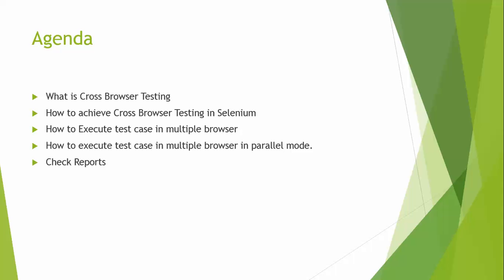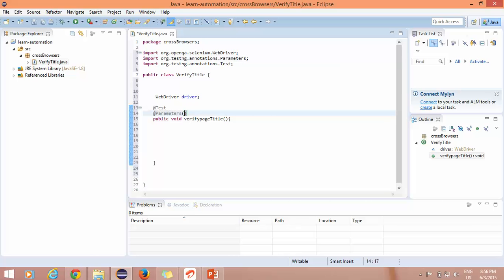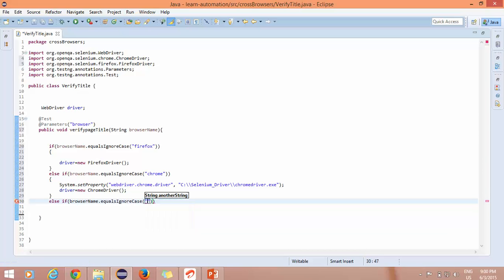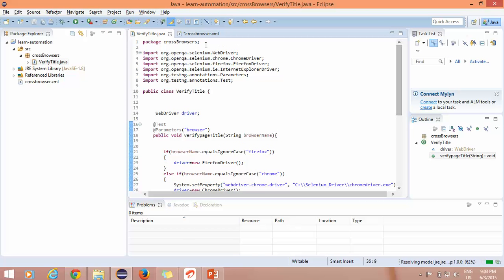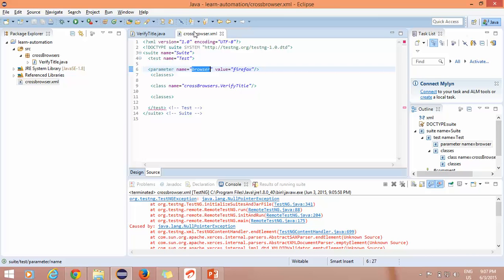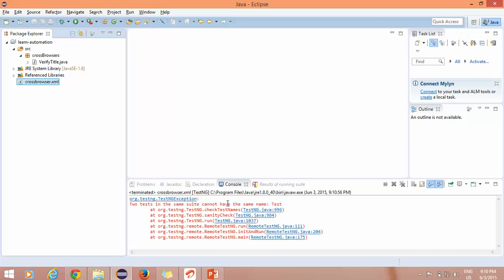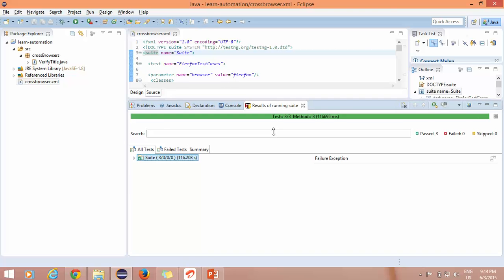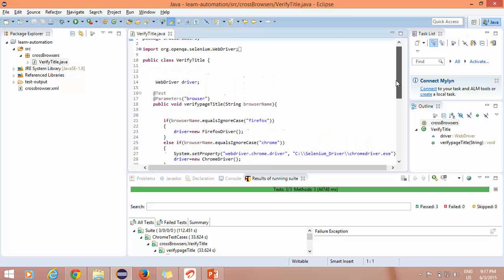Cross Browser Testing In Selenium Webdriver Using TestNG Parameters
In this comprehensive tutorial, you’ll learn how to harness TestNG’s parameterization features to run your Selenium WebDriver tests across multiple browsers seamlessly. We’ll show you how to define browser names in your testng.xml file, use the @Parameters annotation to inject those values into your test methods, and initialize the appropriate WebDriver instance at runtime. By the end of this video, you’ll be able to execute the same test suite on Chrome, Firefox, Internet Explorer (or any WebDriver‑compatible browser) with a single configuration file—boosting your coverage and confidence across different environments.